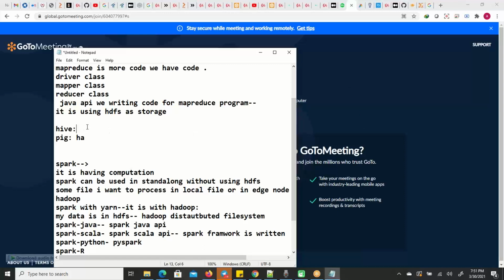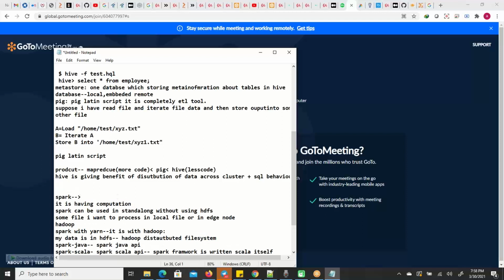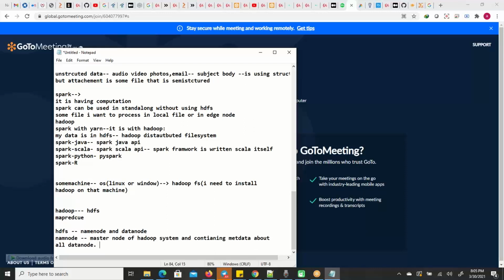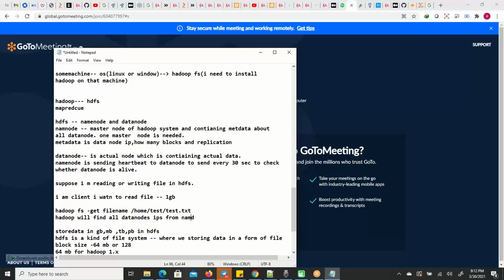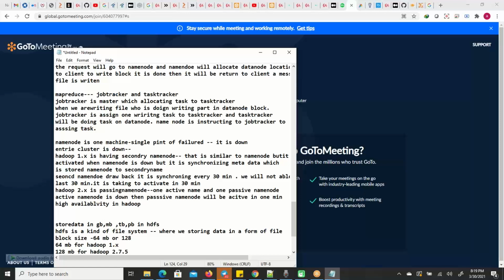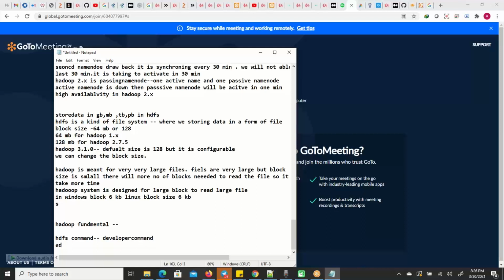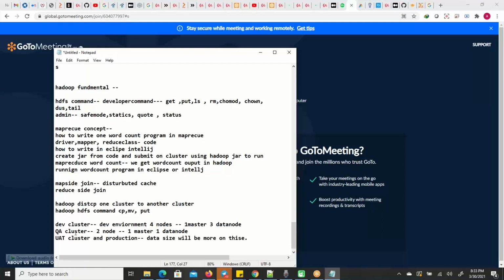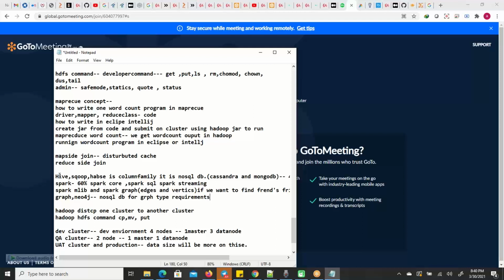Hadoop Fundamental Session 1 30th march